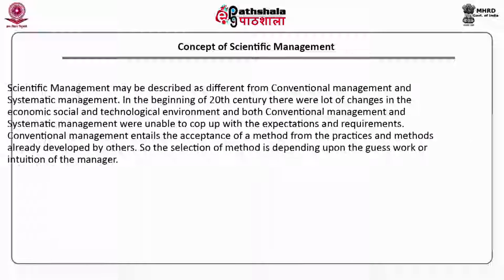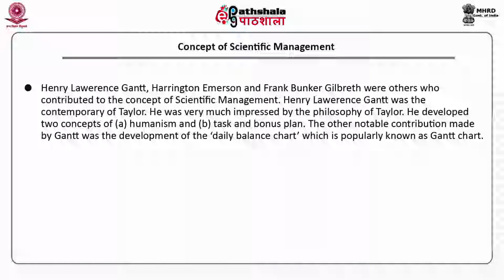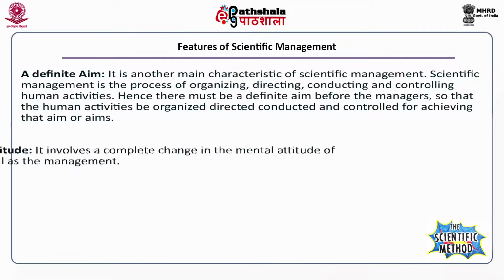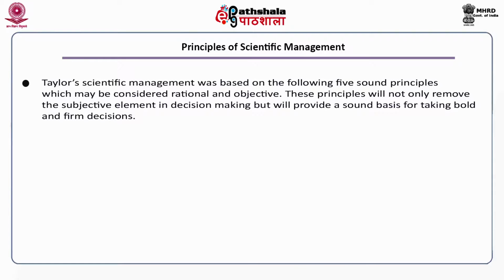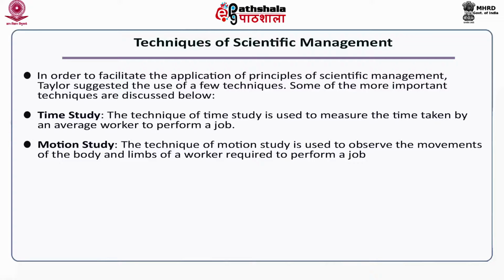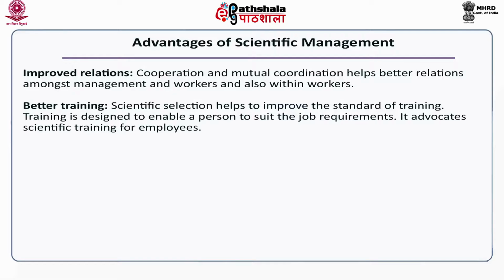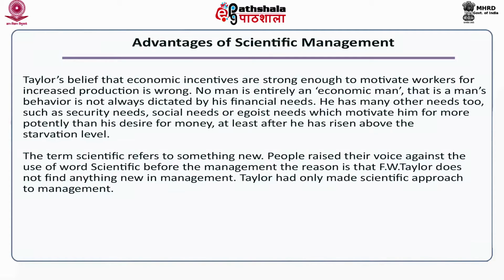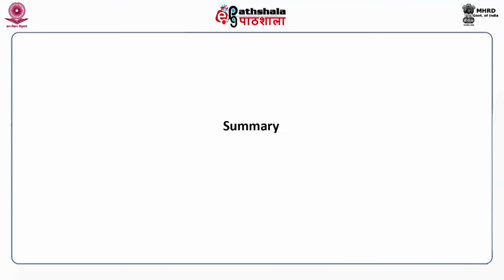Fredrick Taylor And Scientific Management M-07.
Courses: Development of Management Thoughts, Principles and Types_P-02.